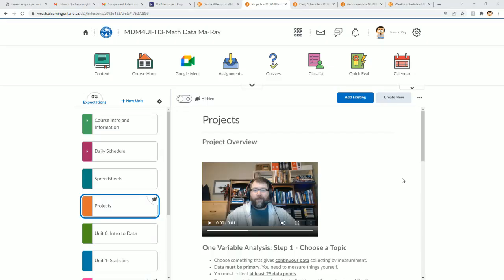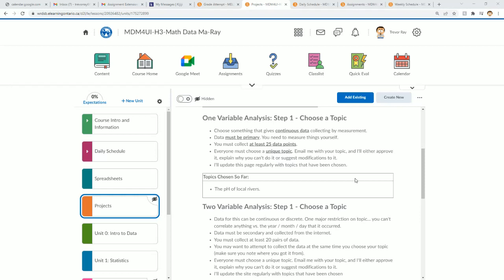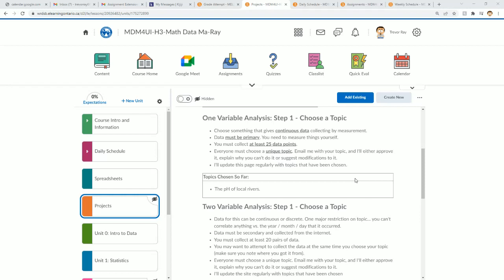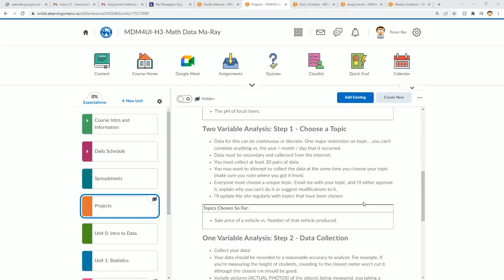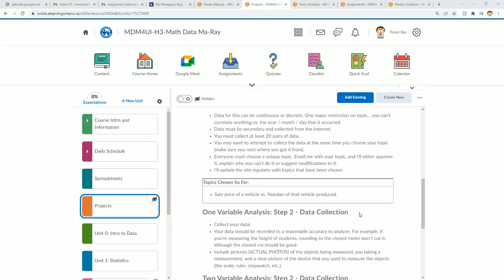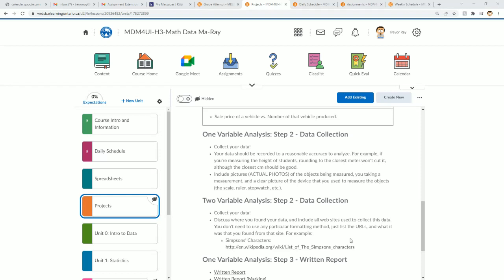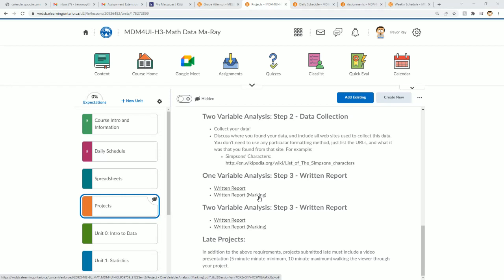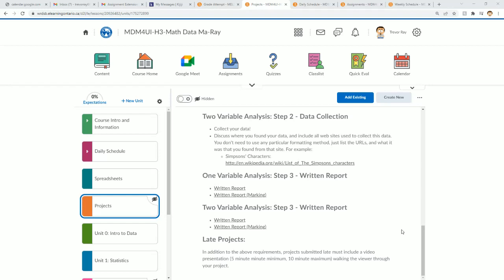Project Overview (Math with Mr. Ray)